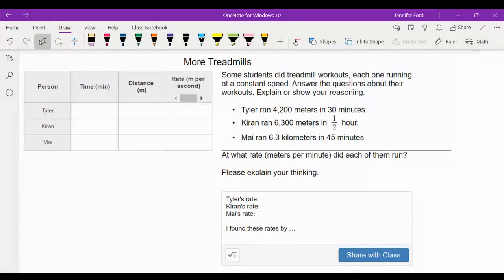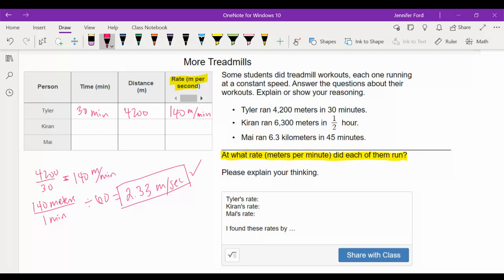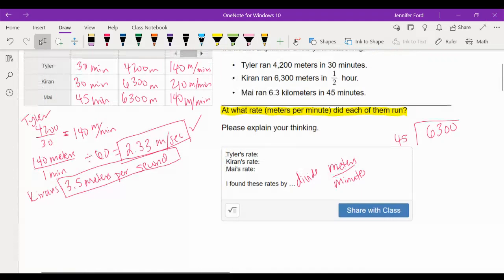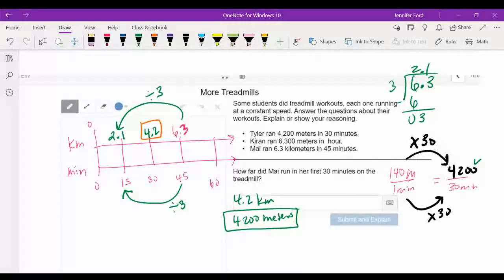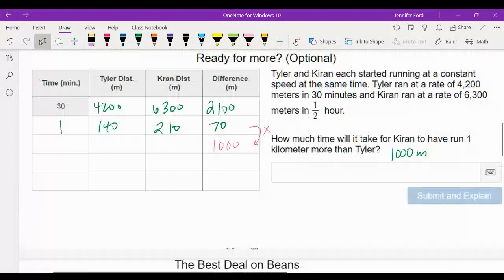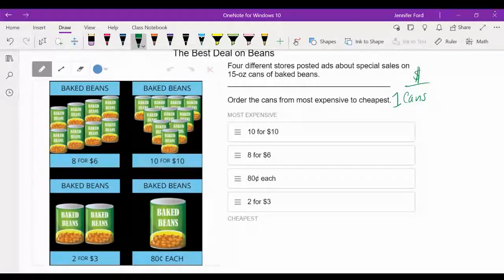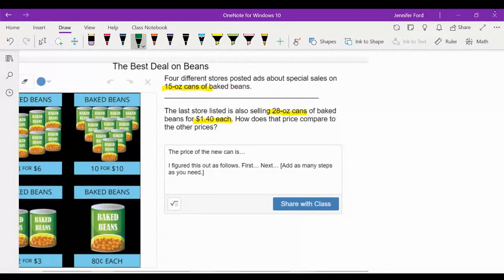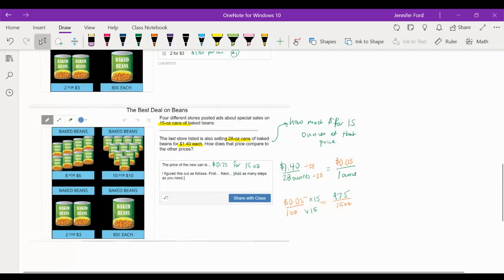Comparing Speed and Prices